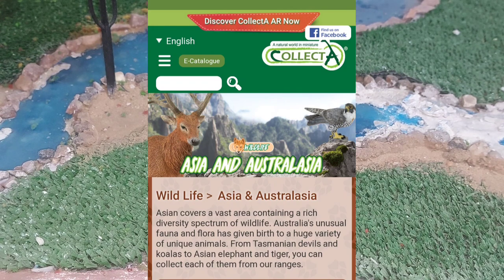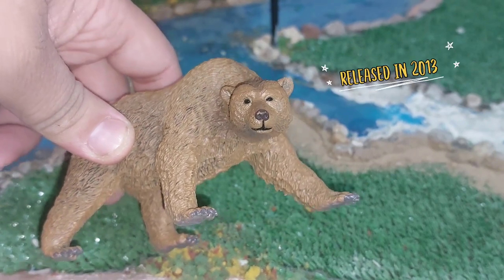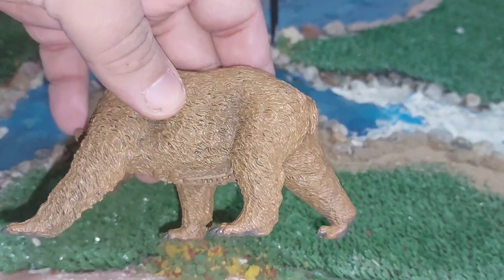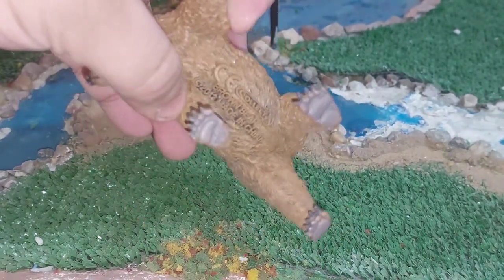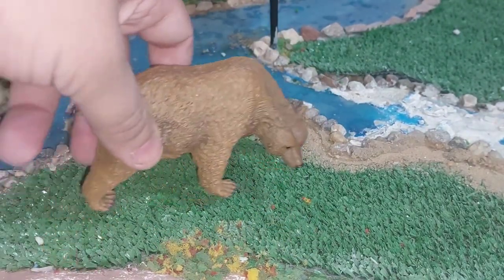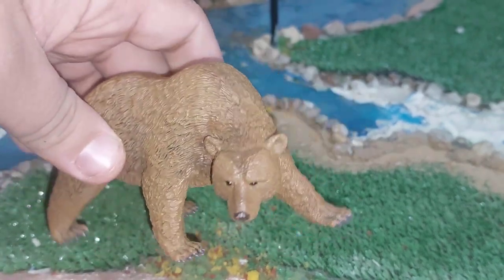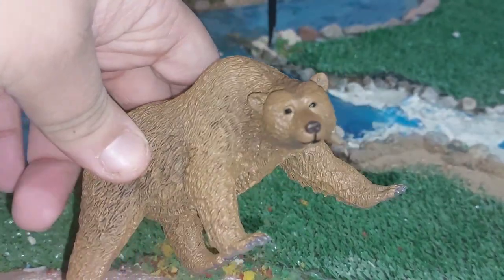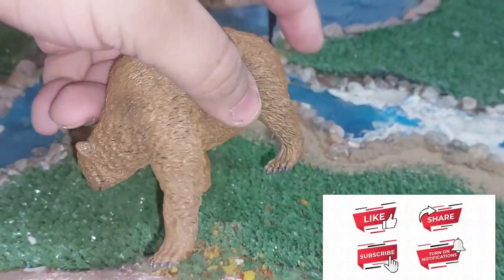Collecta Brown Bear Review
Welcome, our followers in the Collecta Animals channel. We continue with you to publish videos related to the wonderful Collecta models and a new episode of Asia Animals. And one of the most important and famous animals present in the Asian continent, which is the brown bear. In fact, the brown bear model comes from collecta in a distinctive and unique way. It is a different model that was manufactured in 2012 and released in 2013. Its shape is somewhat realistic, but it may need To be renewed in the coming years, the size is 11.5cm x 6.5cm, very suitable. The Collecta bear comes in a dark brown color with a reddish color, with skin details in the form of hair wrinkles clearly visible, in addition to the shape of the feet and claws, and the wonderful details of the face with the wonderful position of the model The brown bear is a large bear species found across Eurasia and North America. In North America, brown bears are called grizzly bears. It is one of the largest living terrestrial members of the order Carnivora, rivaled in size only by its closest relative, the polar bear, which is much less variable in size and slightly bigger on average. The brown bear's range includes parts of Russia, Central Asia, the Himalayas, China, Canada, the United States, Hokkaido, Scandinavia, Finland, the Balkans, the Pico's in Europe and the Carpathian region (especially Romania), Iran, Anatolia, and the Caucasus. Although the brown bear is primarily nocturnal, it is frequently seen in morning and early evening hours. In summer through autumn, it can double its weight, gaining up to 180 kg (400 lb) of fat, on which it relies to make it through winter, when it becomes very lethargic. Now that we have come to the end of our episode today, we will see you in a new episode and Collecta's Animals